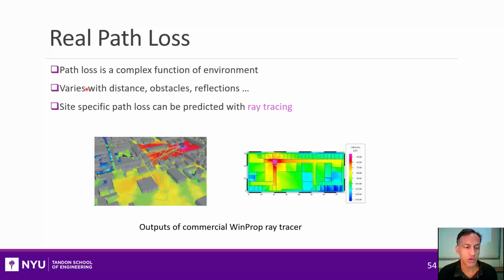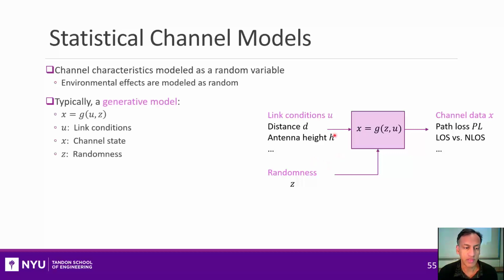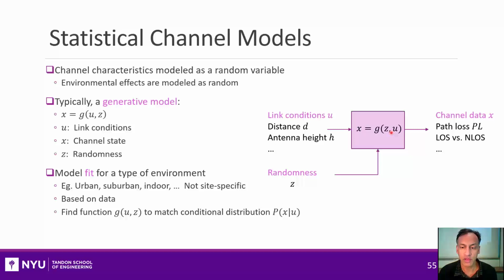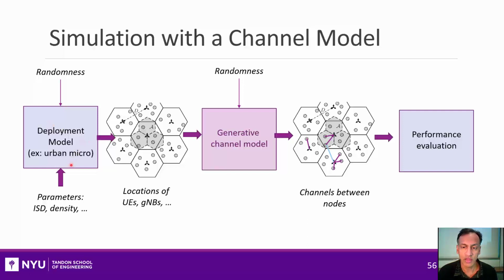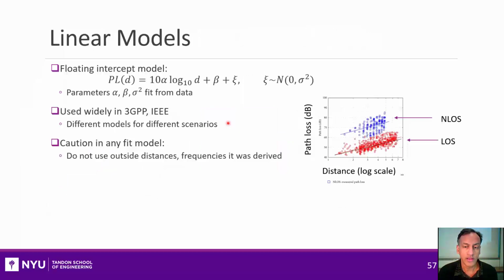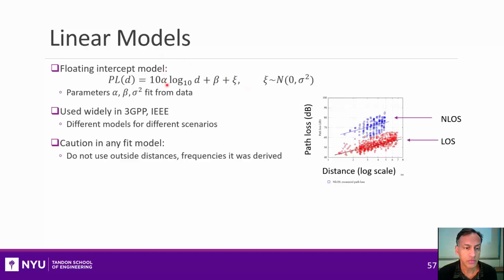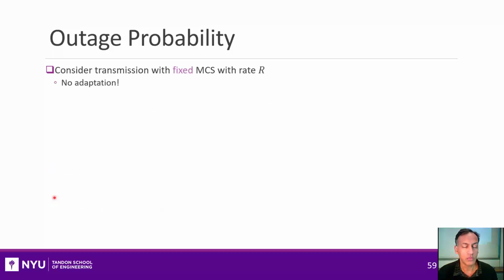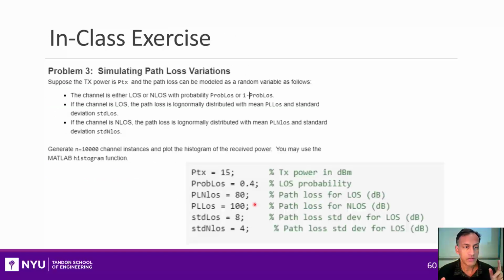Wireless Comm. Unit 02. Propagation and System Requirements. Sect 5. Statistical Path Loss Models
This material is part of the graduate-level wireless communications class at NYU taught by Prof. Sundeep Rangan.